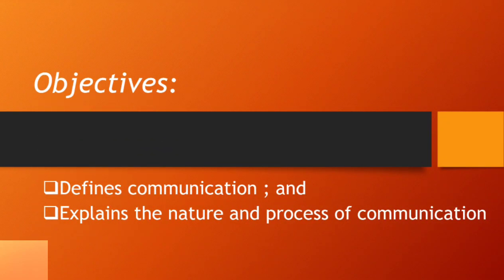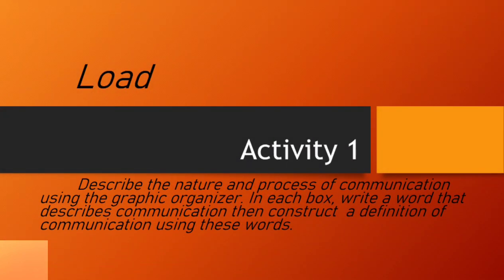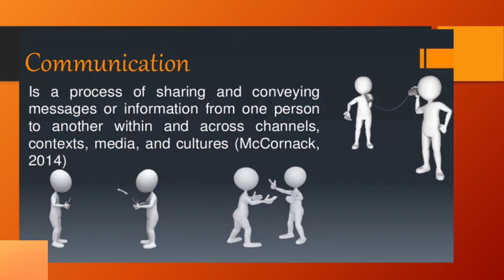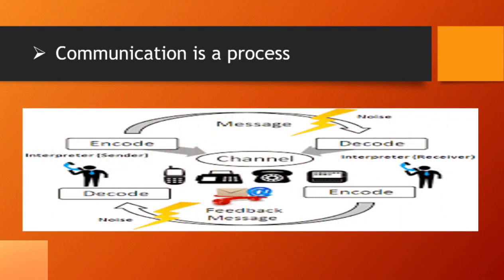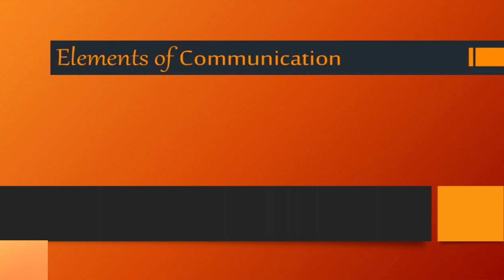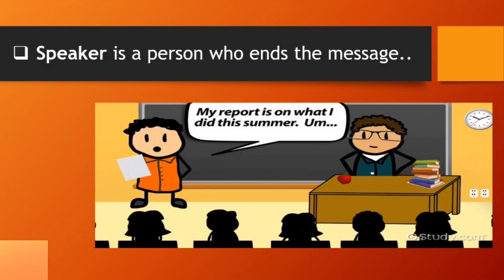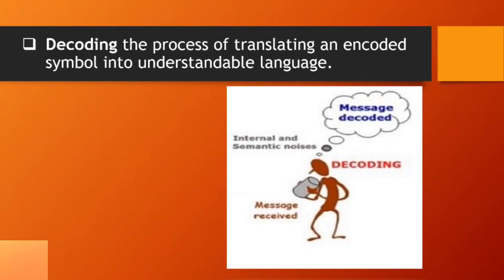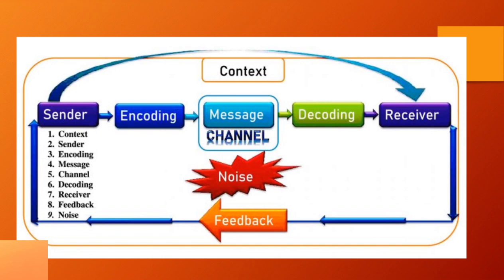THE NATURE AND PROCESS OF COMMUNICATION | ORAL COMMUNICATION IN CONTEXT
The 9 elements of the communication process are

Context
Sender
Encoder
Message
Channel
Decoder
Receiver
Feedback
Noise